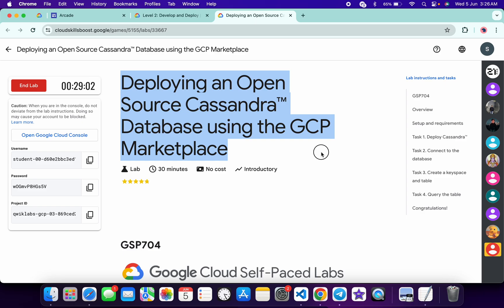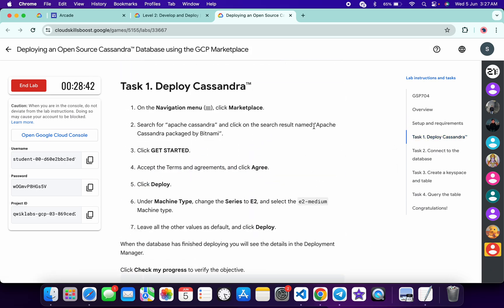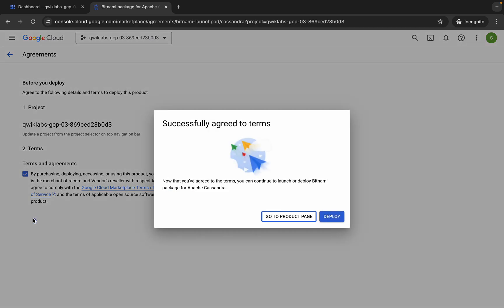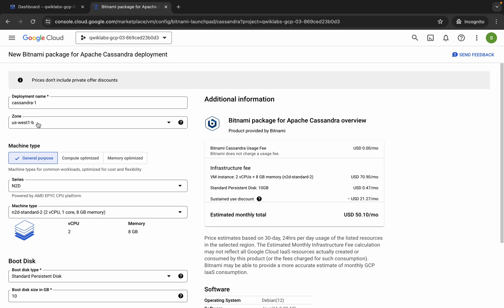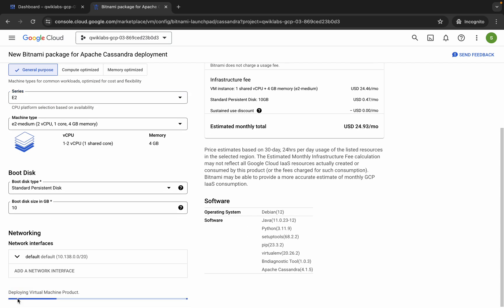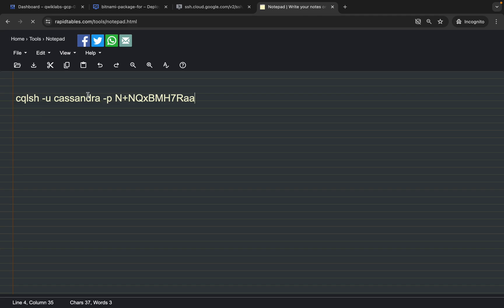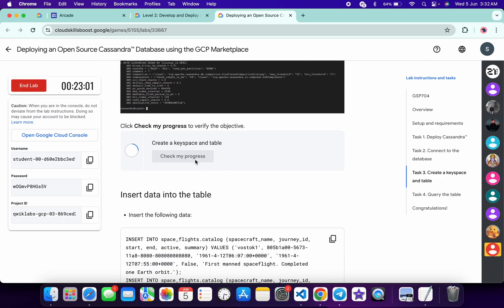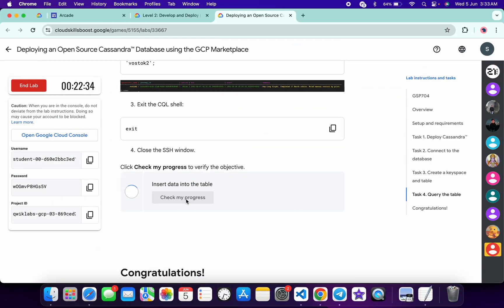[NEW2024] Deploying an Open Source Cassandra™ Database using the GCP Marketplace